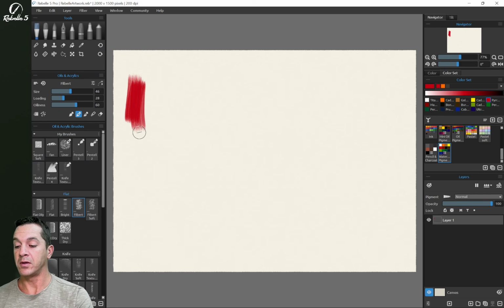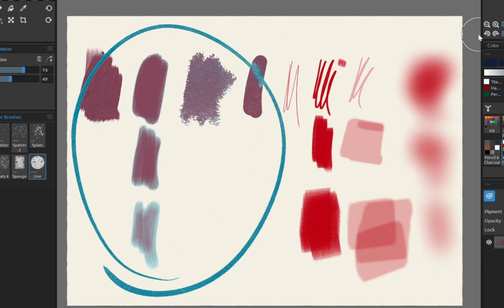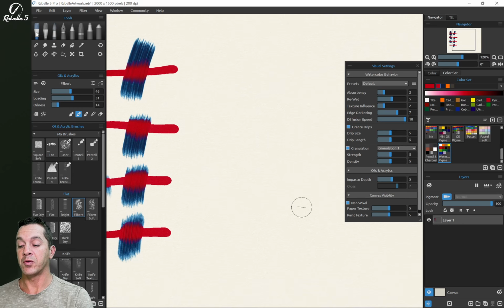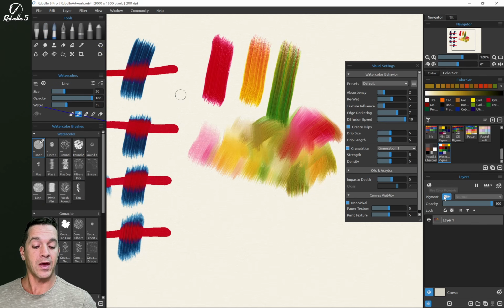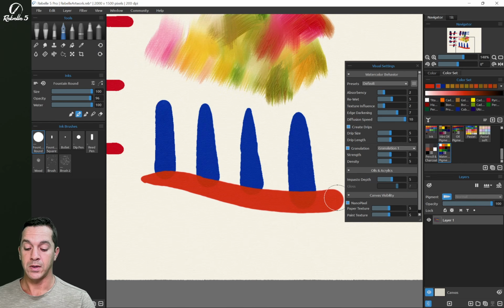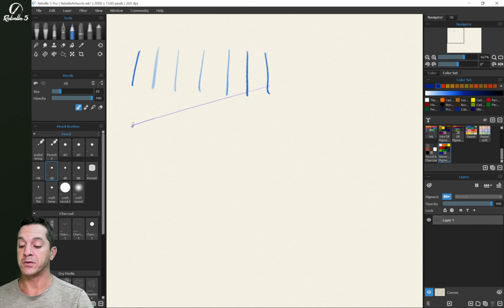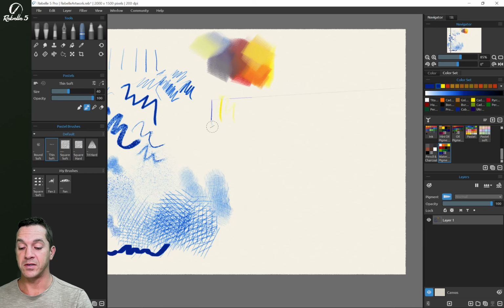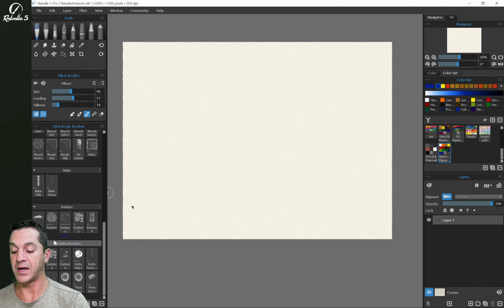Rebelle Tutorials: Four Wet and Four Dry Media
Let Justice introduce the wet and dry media in Rebelle - Oils & Acrylic, Express Oils, Watercolors, Inks, Pencils, Pastels, Markers, and Airbrushes. He will showcase different paint modes and brushes for each medium.

Content:
0:00 Introduction
1:26 Reactions to Water
2:40 Oils and Acrylics
4:45 Express Oils
5:18 Watercolors
6:21 Inks
7:40 Pencils
9:44 Pastels
10:50 Markers
11:10 Airbrushes